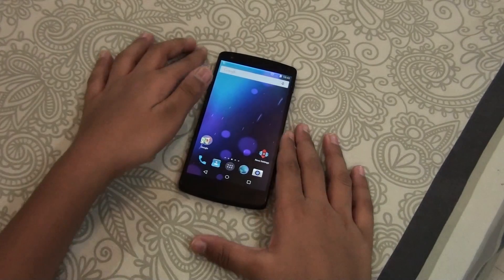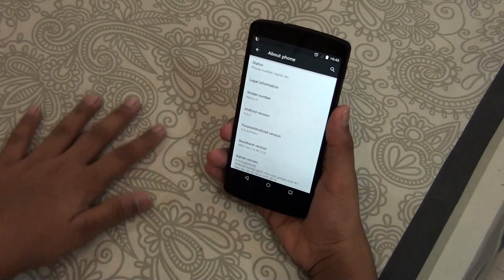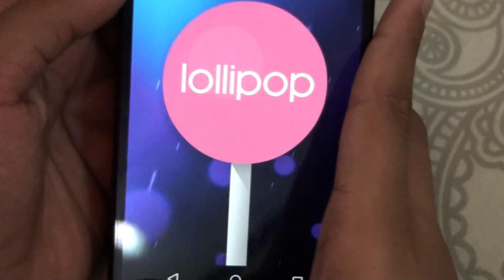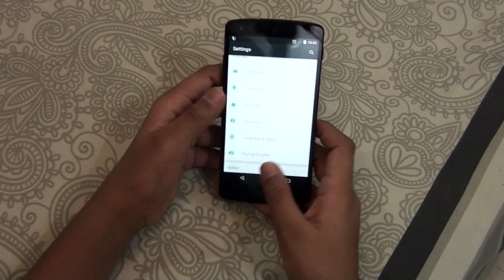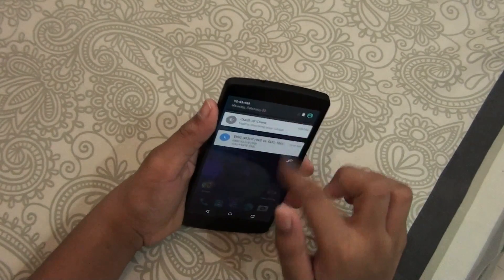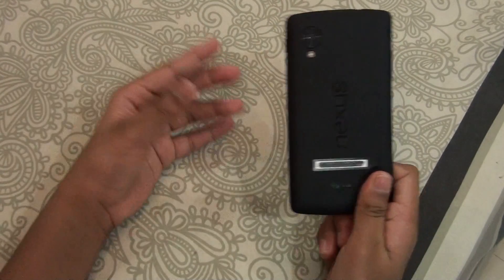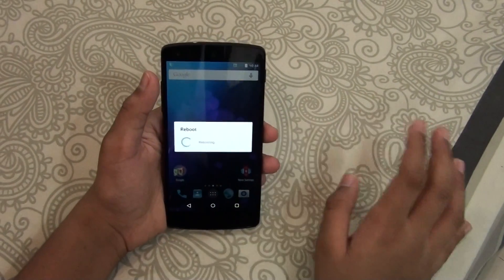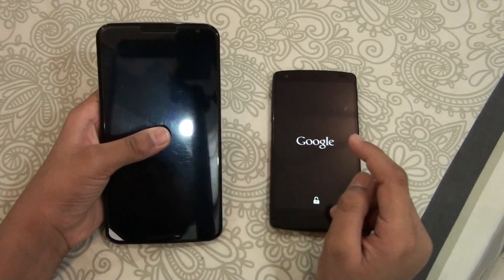Paranoid Android Rom For the Nexus 5 (Android 5.0.2 Lollipop)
Download Links ~